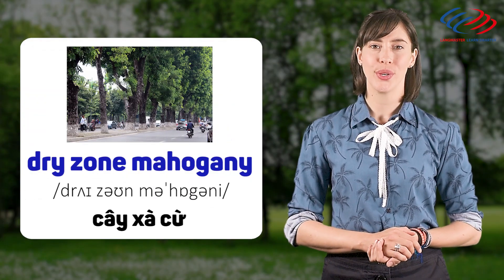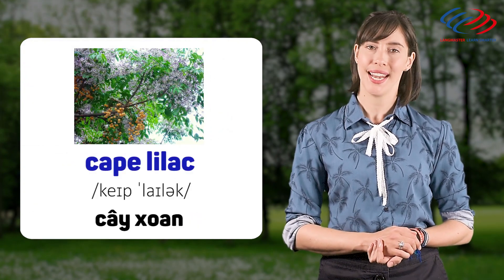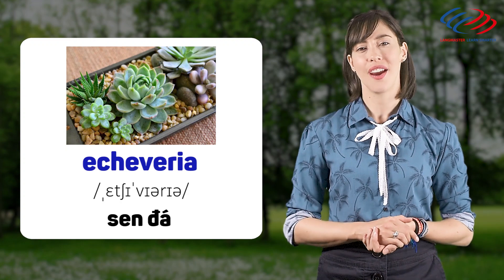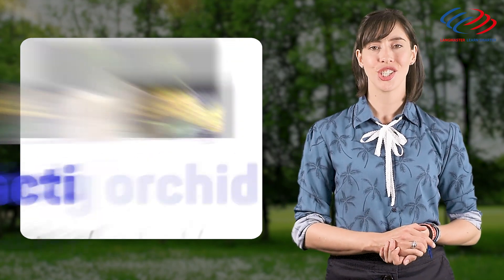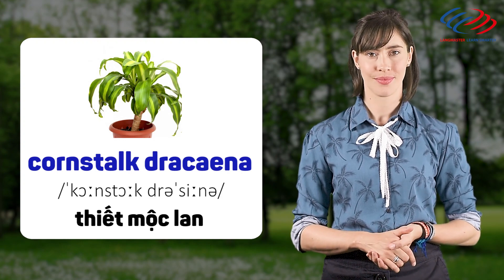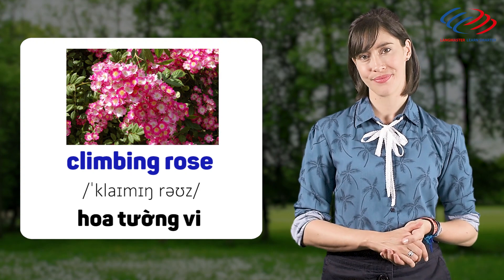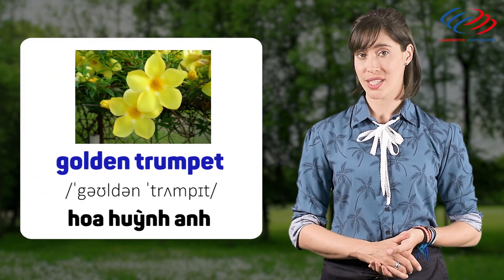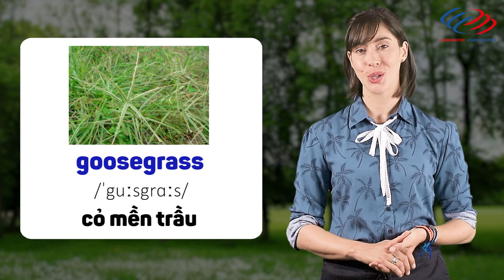Langmaster - Tên tiếng Anh giao tiếp của các loại cây [Học tiếng Anh cho người mới bắt đầu #1]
➤ Langmaster Learning System - Hệ thống học tiếng Anh giao tiếp toàn diện cho người mới bắt đầu/ mất gốc
Langmaster - Tên tiếng Anh giao tiếp của các loại cây

1⃣ Phương pháp học tiếng Anh hiệu quả cho người bắt đầu/ mất gốc
2⃣ Lộ trình học tiếng Anh dành cho người mất gốc